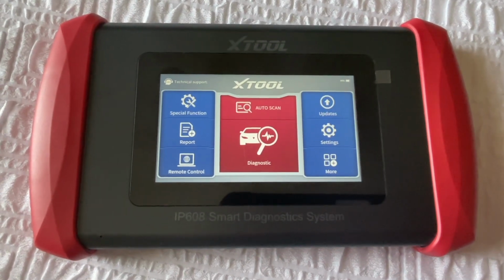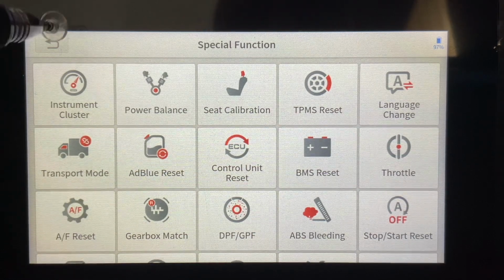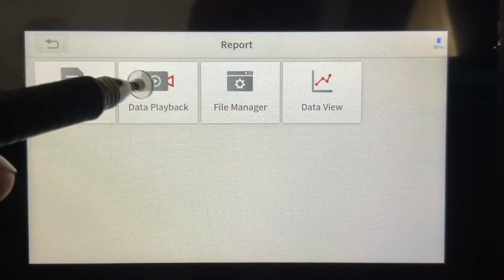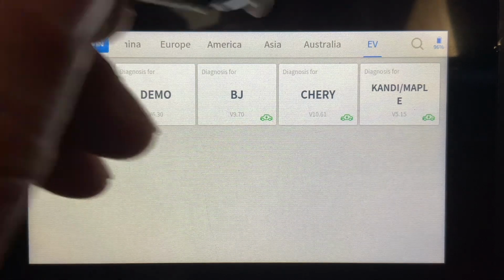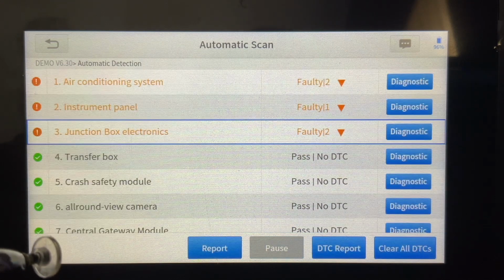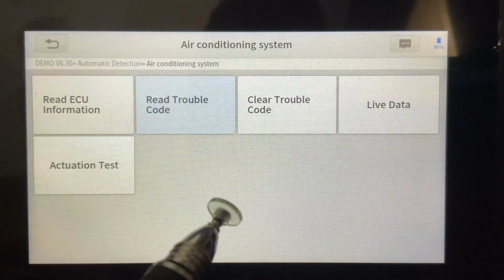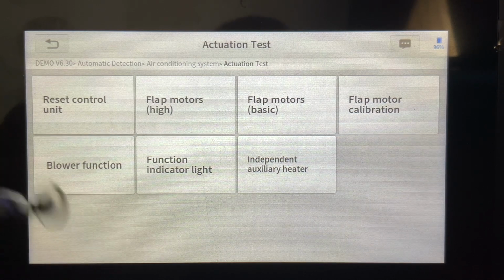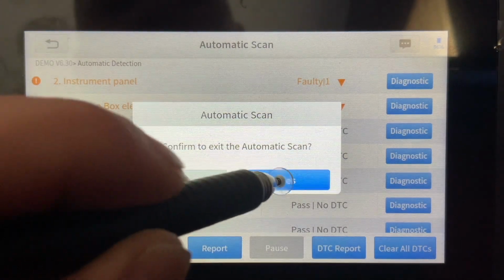IP608 XTOOL Menu Review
Hey DIYers. Just got this scanner and plan to shoot some vids to showcase its value. So far, super impressed. This video is intended to show menu and structure. Later videos to follow will provide more detail for troubleshooting.

Link to IP608